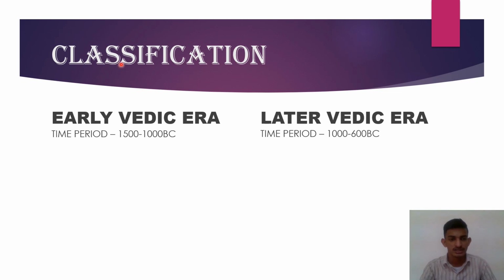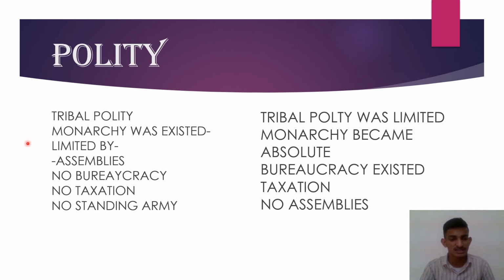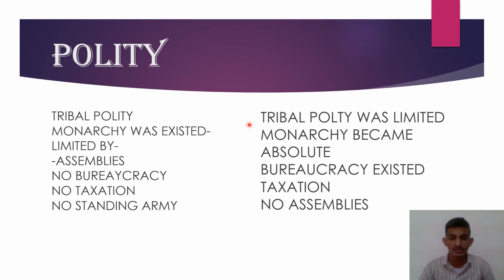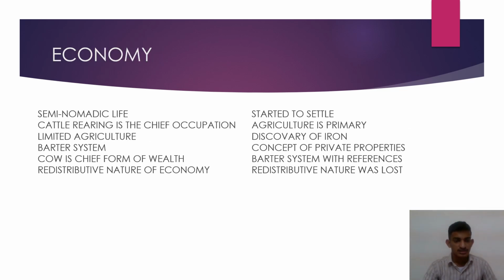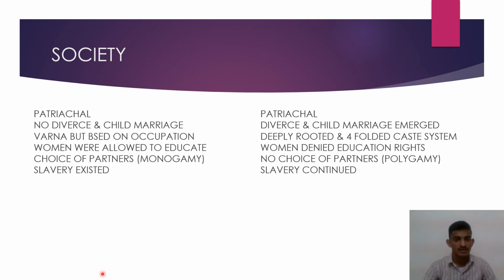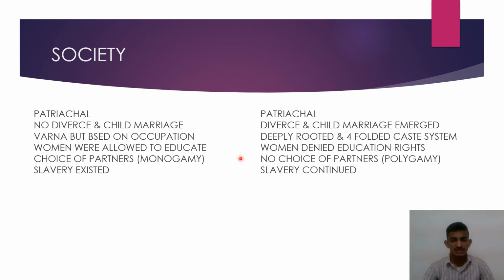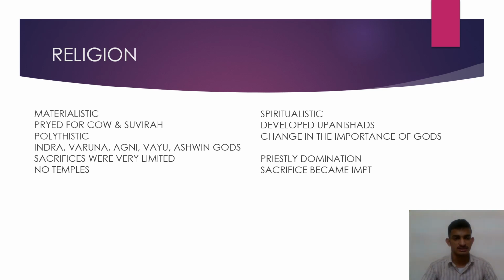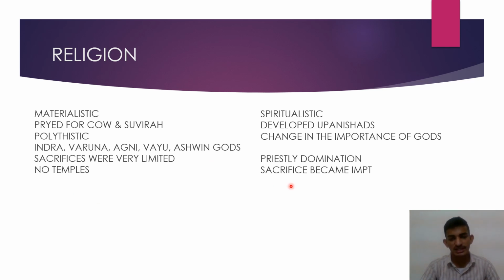WHAT IS VEDIC AGE ? Part I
Here in this video we will study in detail about the Vedic Era

Hi Friends we are Ganesh & Praneeth we have completed our 10+2 and we are pursuing our graduation. We have appeared for NATIONAL DEFENCE ACADEMY & NAVAL ACADEMY(NDA&NA) and many other competitive exams. We used to go through You Tube to clear our doubts but we couldn't found any channels in English language. So we have decided to start a YouTube channel in English language to support the young aspirants who are aspiring to become commissioned rank officers in Indian Armed Forces. Here in this channel we are going to explain you Mathematics, General Awareness, Current Affairs and Defence knowledge, etc. which are required to crack NDA. we have prepared a Schedule and Strategy for you to crack NDA And Other Defence Exams